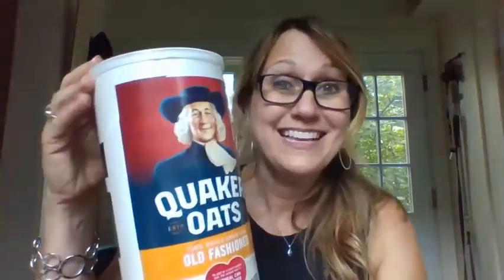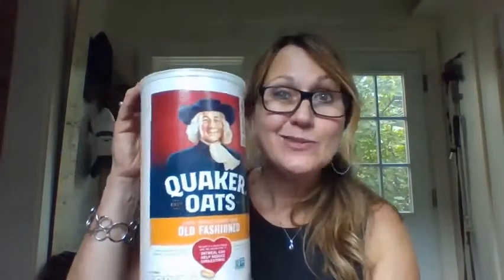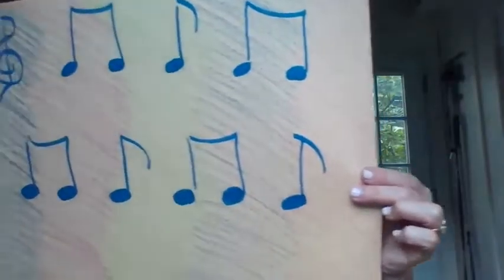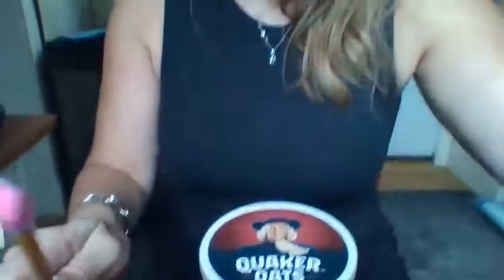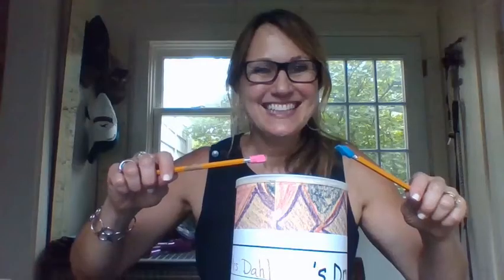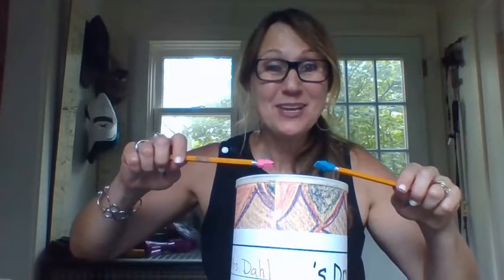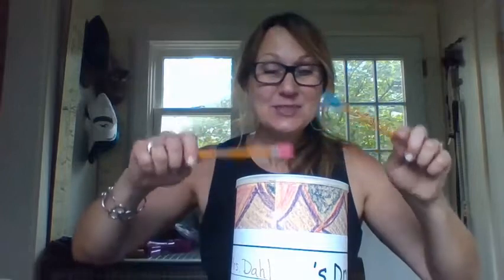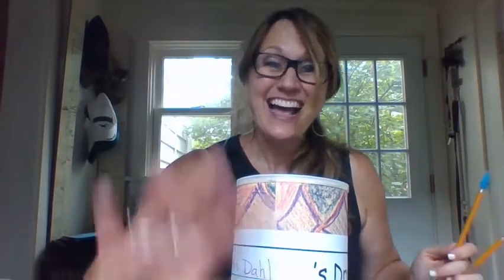Create Your Own Drum